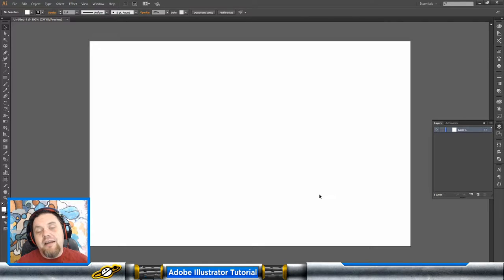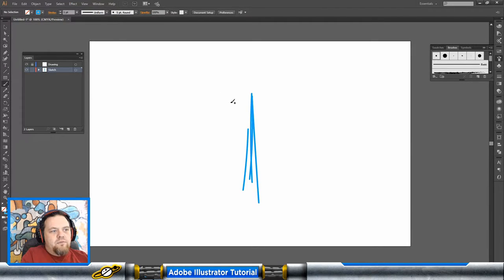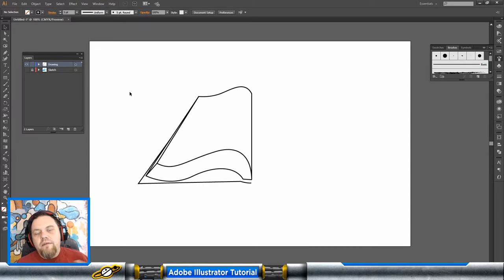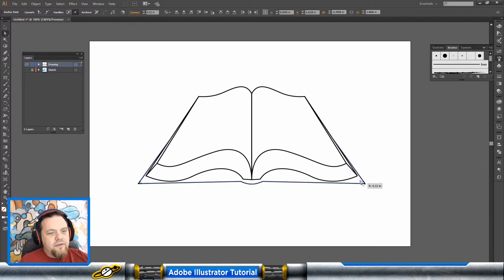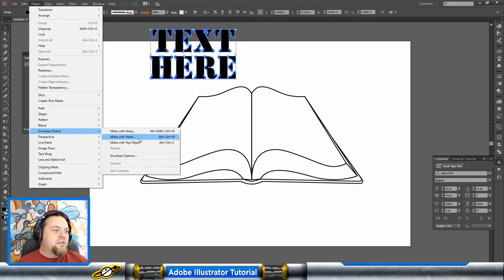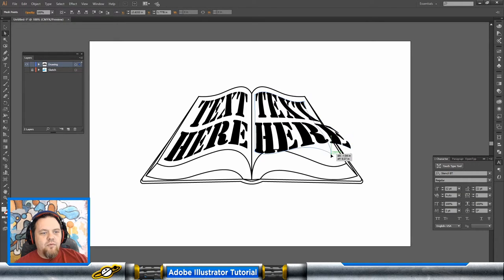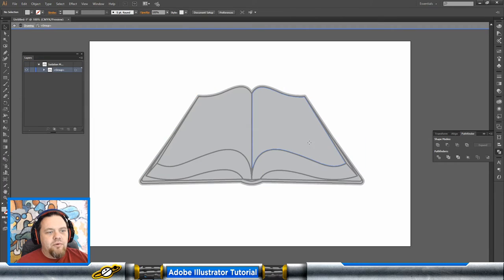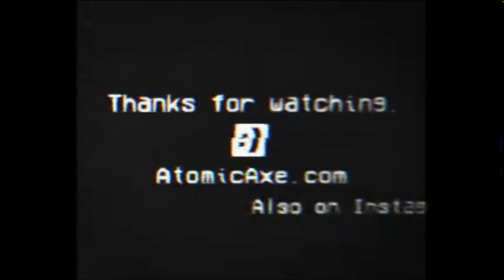Adobe Illustrator Tutorial - mesh warp on a book drawing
Just a quick tutorial on using the mesh warp and some basic pen tool skills to make a dynamic book with text on the page.